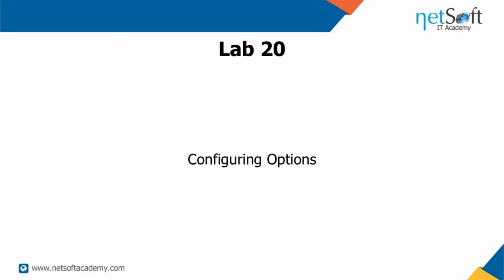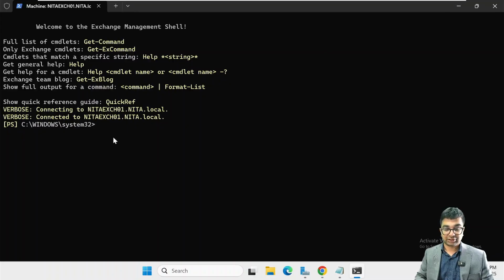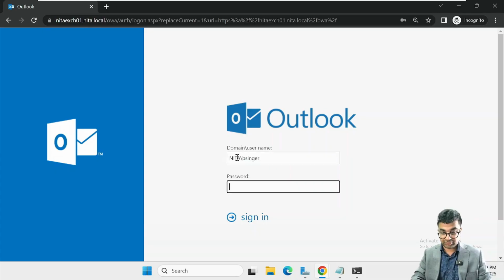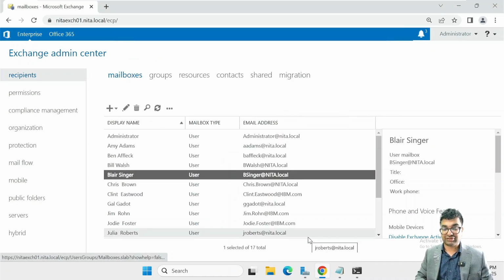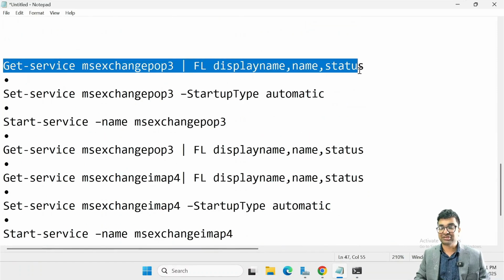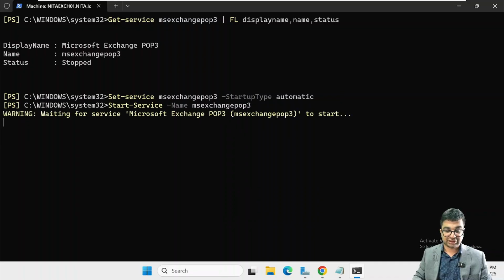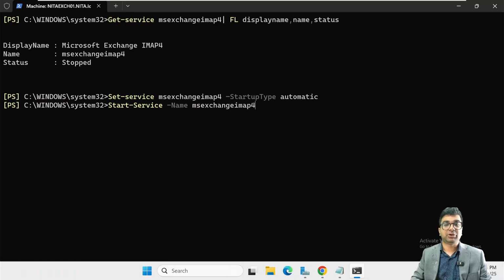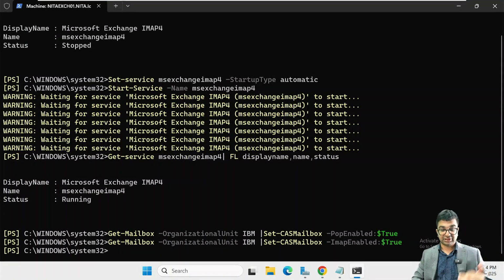Microsoft Exchange Server 2019 JumpStart Kit - Configuring Options - Lab 20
In this episode we discuss: How to configure Microsoft Exchange options including enabling/disabling ActiveSync, restricting OWA access for users, and activating POP3 & IMAP services step-by-step. Perfect for IT admins, students, and professionals looking to master real-world Exchange Server management.